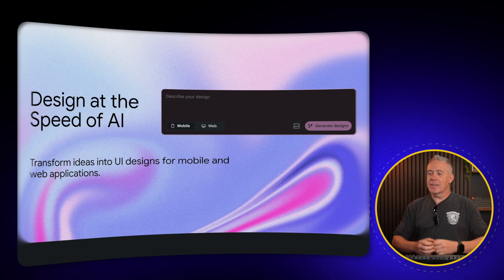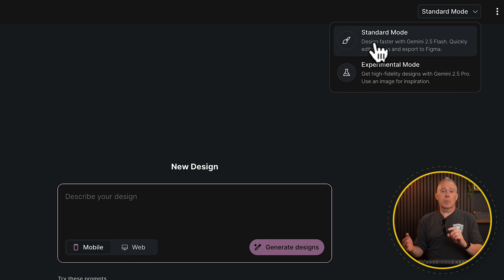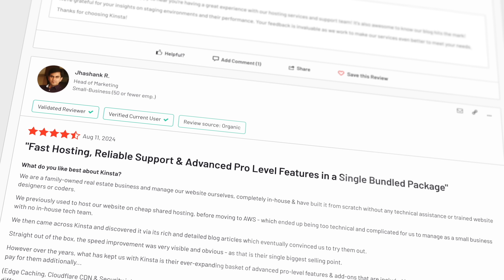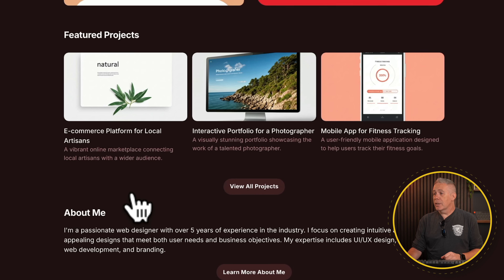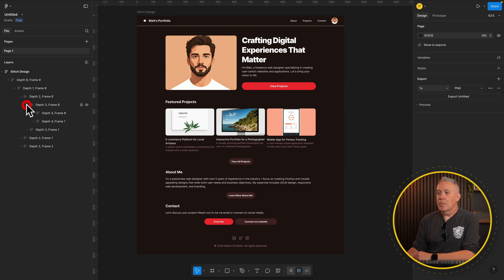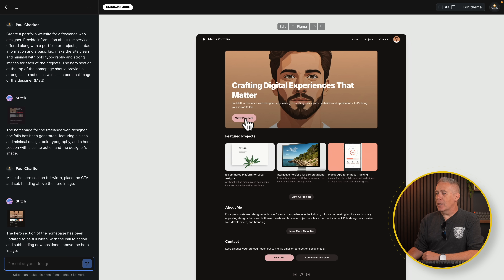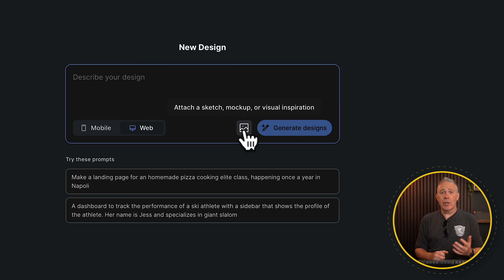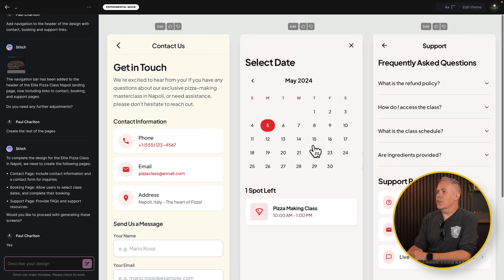Is Google Stitch Really Capable Of Replacing Web Designers?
In this video, I delve into Google Stitch — Google's latest AI-powered design tool, designed to simplify the creation of mobile and web UIs.

Watch as I explore its pros, cons, design customisation features, Figma integration, and limitations in both Standard and Experimental modes.

Is it ready to replace junior designers?

Or just a starting point for better things to come?

Let me know your experience or thoughts in the comments!

► WORDPRESS PLUGINS ◄